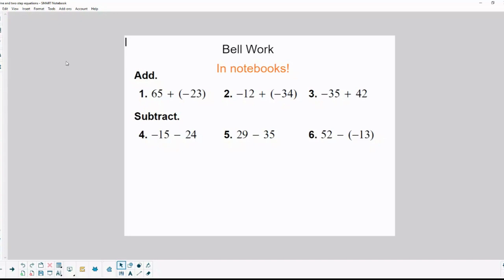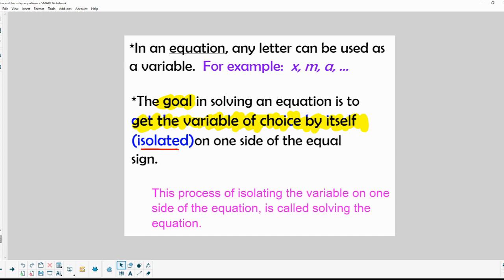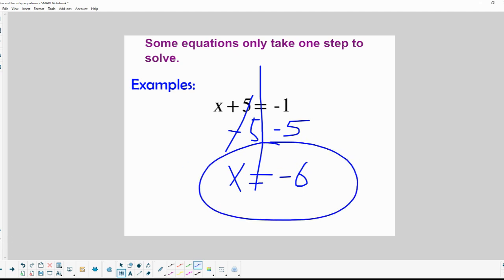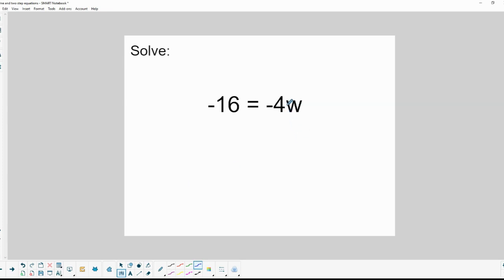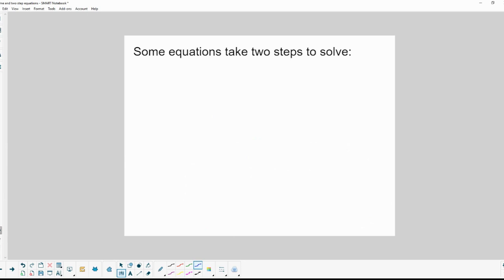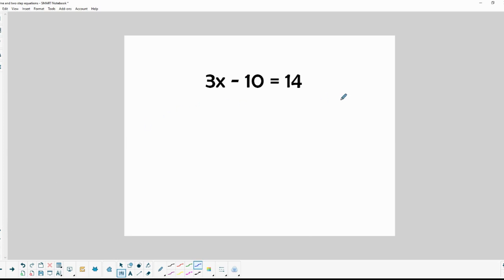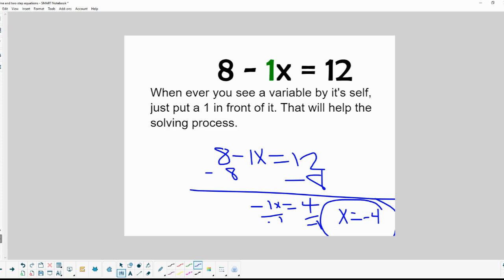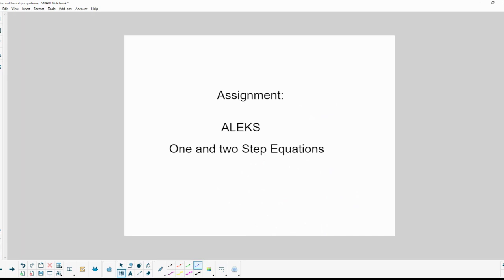Solving One and Two Step Equations